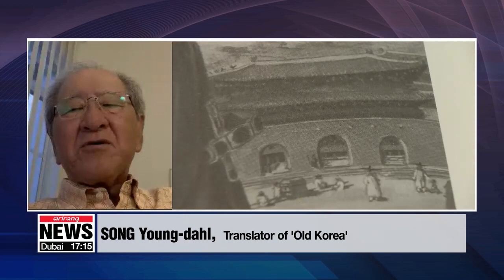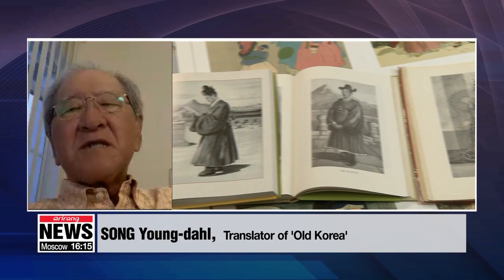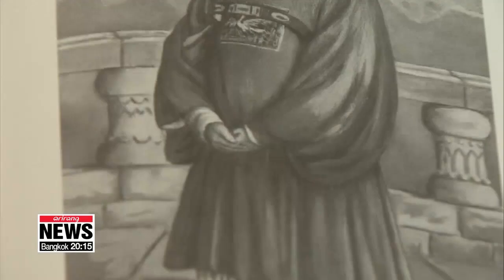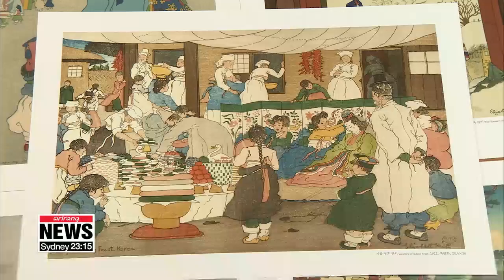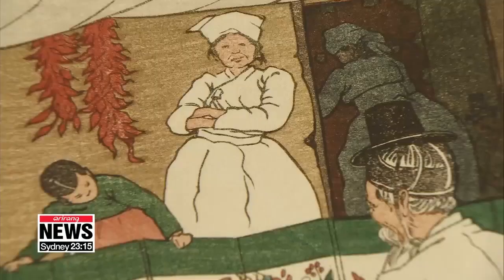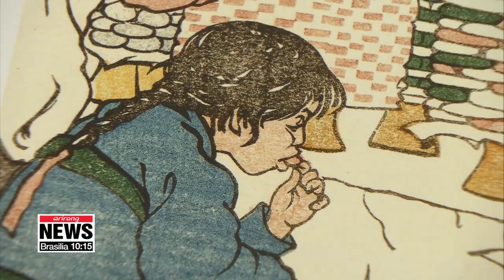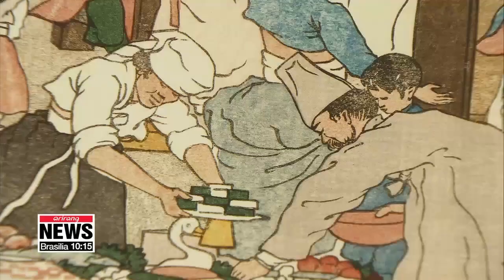‘Old Korea’ shows pictures of Korea drawn by British woman in 1920s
100년전 영국 여성이 그려낸 이순신 초상화? 엘리자베스 키스가 그려낸 1920년대 한국의 모습

A British woman, who travelled to the Korea in the 1920s, left behind some drawings of how things looked in the nation back then.
First introduced to the world in a book in 1946, they've since been republished.
Kim Bo-kyoung tells us more.
Colorful pictures depict the lives of Koreans during the 1920s.
These pictures were drawn and painted by Elizabeth Keith, a British woman who was visiting Korea during the time of Japan's colonial rule.
Elizabeth Keith came to Korea with her sister to travel,... approximately a month after the March 1st Independence Movement in 1919.
Attracted by the beauty of Korea,... she decided to stay and record what she saw on canvas.
She drew colored pictures such as 'The Bride', 'The Widow' and 'The School-Old Style',... to give a glimpse into Korean culture and then published into a book in 1946 titled 'Old Korea'.
A former professor who translated Keith's books into Korean says her book is a unique record of Korean culture in the 1920s.
"No one has depicted Korean people's lives with colors. Eastern paintings were all black and white. Because her paintings were so realistic, to some researchers studying that time, they even played a role as evidence."
Among other paintings the translator collected by himself,... the highlight is the portrait of a man assumed to be Admiral Yi Sun-sin.
Although it is up to the experts to figure out if it is really Admiral Yi Sun-sin,... he says he is positive as no warrior at that time would have been able to hold a baton and dress as commissioned officer.
'Geobukseon',... the so-called turtle ships in the background are another clue that it could be a painting of the famous naval leader.
"Elizabeth Keith always has drawn something in the background that signifies the person. For example when she drew the 'Princess in Court Dress', she put a dragon as she was a royal. When she drew 'The Eunuch', she drew him as if he were in Gyeongbokgung Palace."
Most pictures of the time only showed certain parts of society, but Elizabeth Keith's drawings give readers an insight into all classes of society, especially the lives of women and children in Korea during that time.